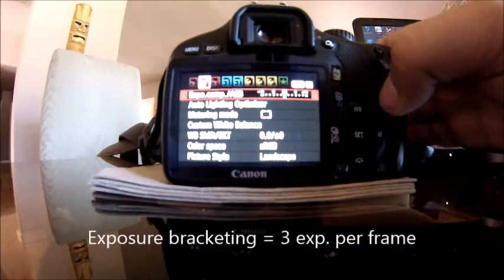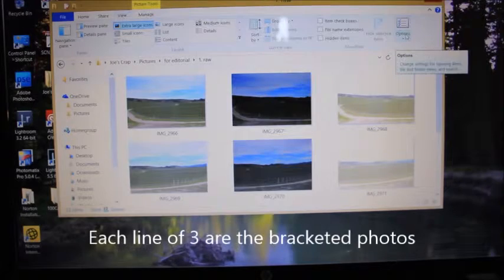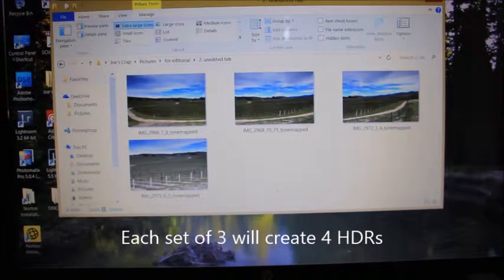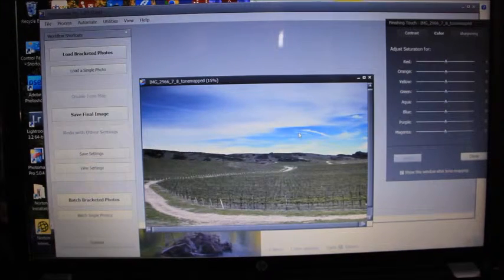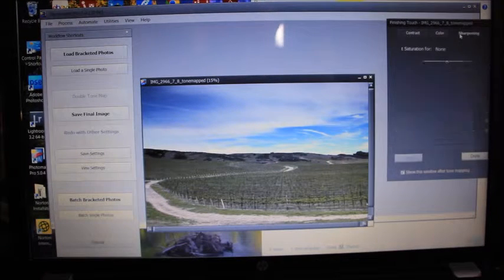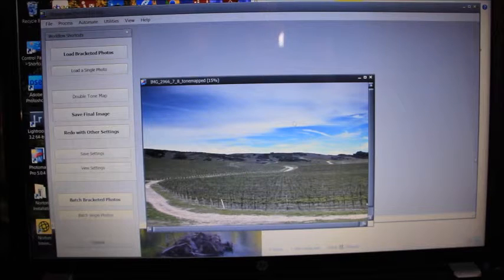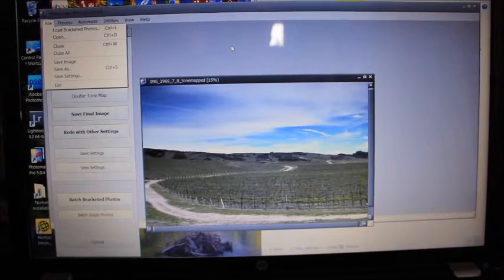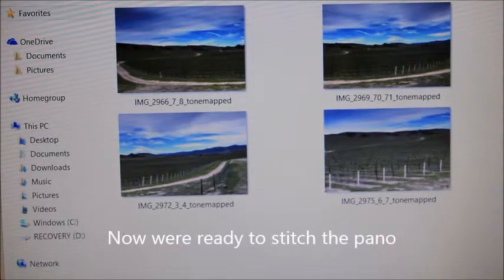Panorama in HDR part 1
How to create a panoramic photo in HDR using photomatix pro, photoshop elements, and lightroom.